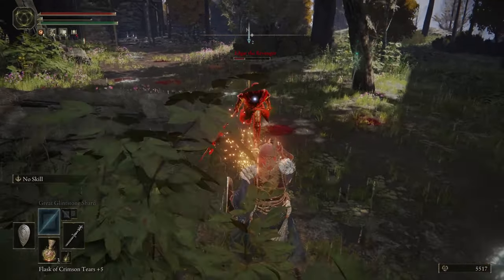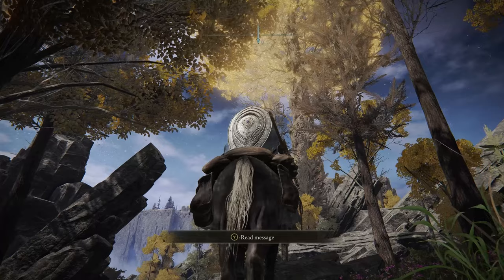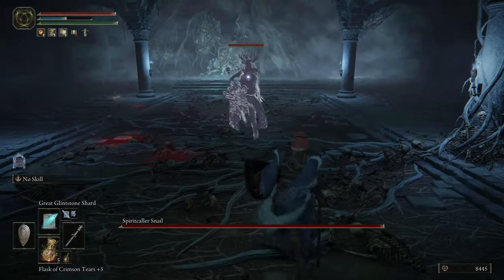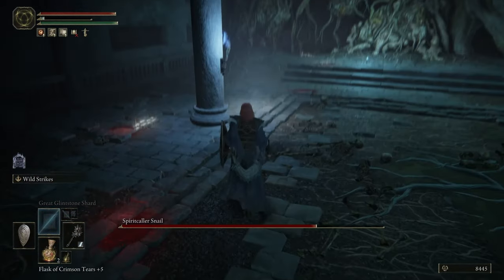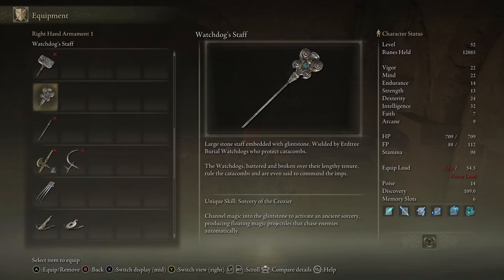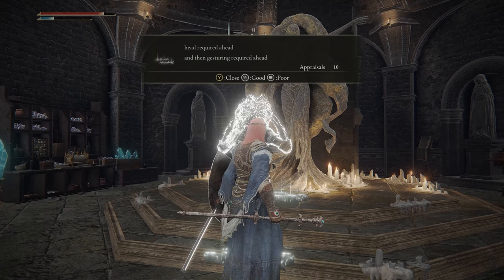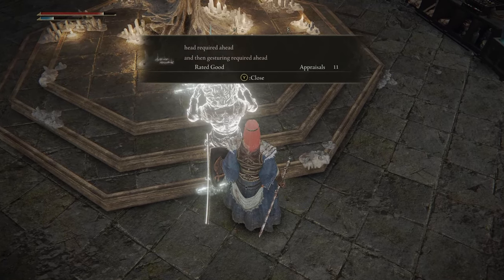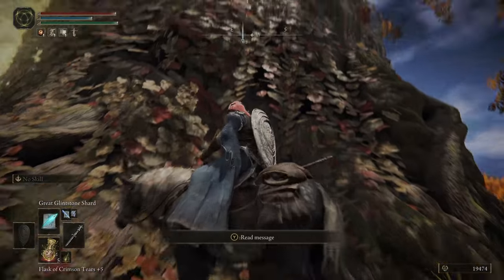Elden Ring (Ep. 29 – Spiritcaller Snail)